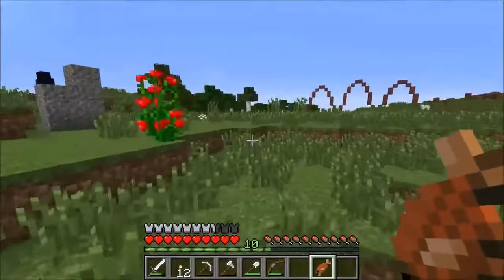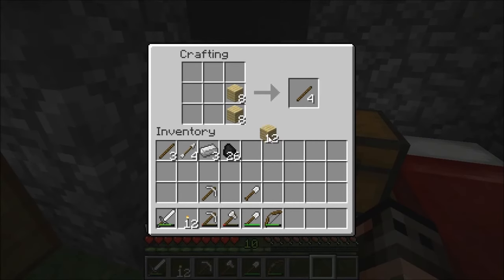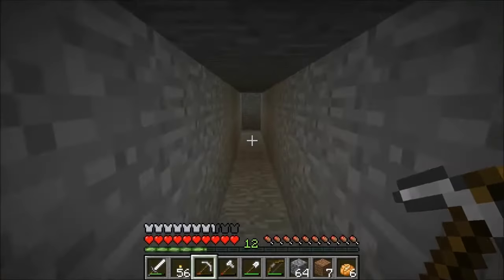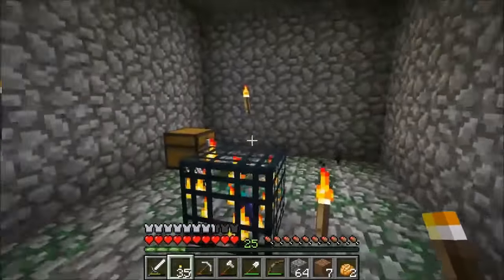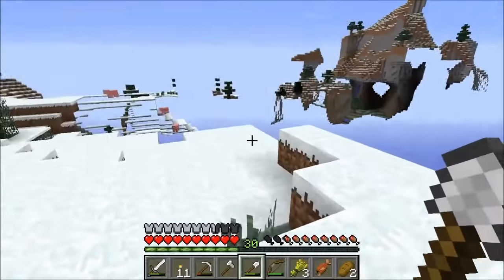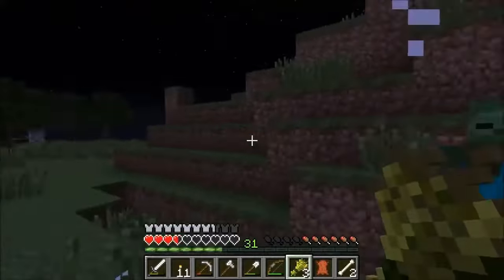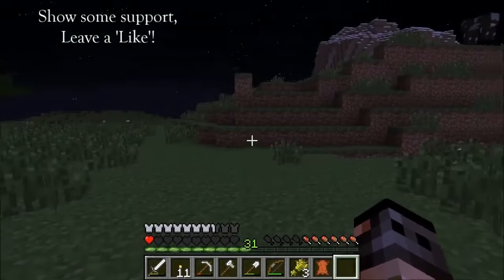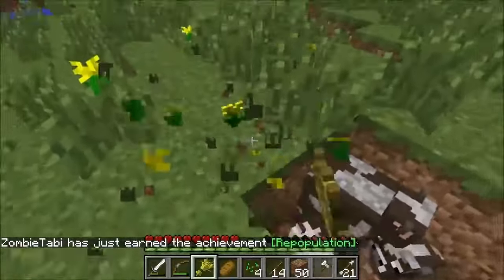Minecraft with ZombieTabi Ep 12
Originally Recorded: 2013